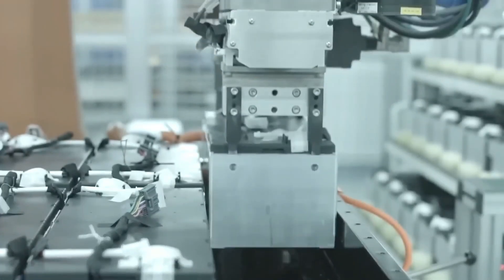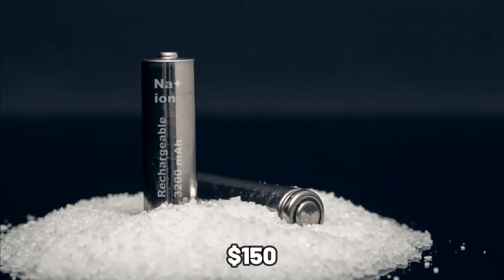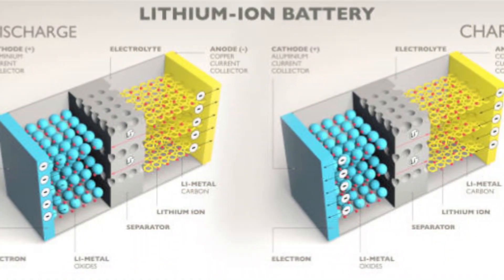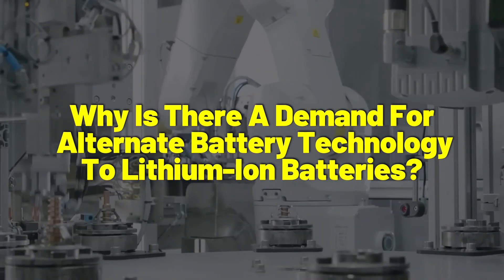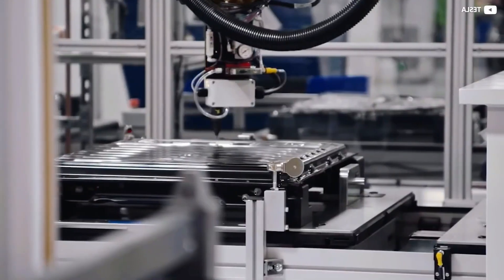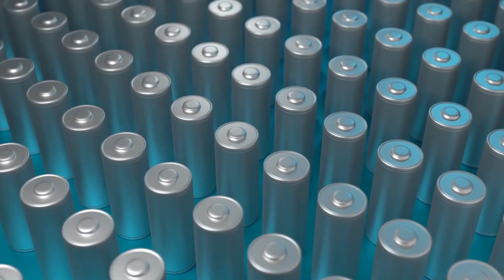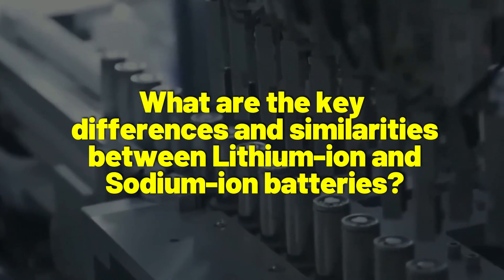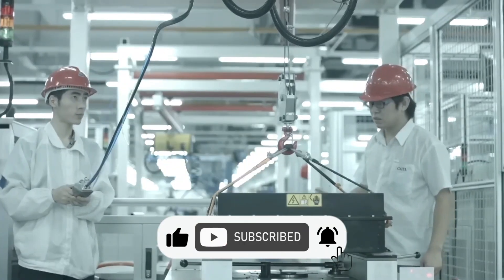Sodium Ion Vs Lithium Ion What Is The Difference?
There are many different batteries to choose from if you need one to power your application. However, lithium-ion batteries (LIBs) have found widespread use in the electronic industry because of their low weight, small size, and high energy density.

They are the most common type of battery used to provide electricity to electronic devices such as laptops, telephones, tablets, and power tools. But due to the rise in environmental protection awareness, scientists are proposing a switch to Sodium-ion batteries. So, what is the difference between Lithium-Ion Batteries and Sodium Ion batteries?

Inspired by TESLA CAR WORLD, Smart Energy Lab, and Tech Life.

Inspired by :Goodbye Lithium! NEW Sodium Ion 4.0 Battery Changes Everything in 2023!

Inspired by :Sodium-ion battery

Inspired by :These All-New Sodium-Ion Batteries V2.0 FINALLY Hit The Market!

Inspired by :No More Lithium! NEW Sodium-Ion Battery To BEGIN Mass Production.

Inspired by :End Of Lithium Batteries! NEW Sodium Ion 4.0 Battery Changes Everything In 2023!!